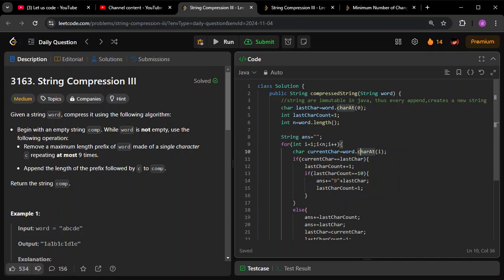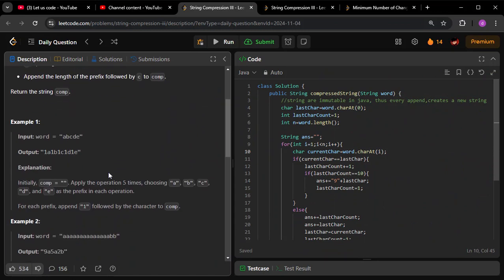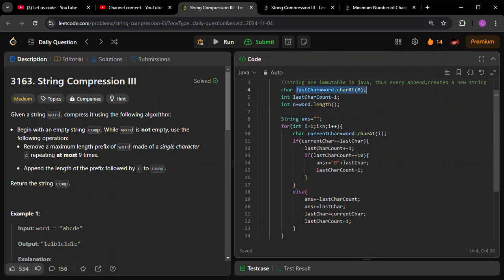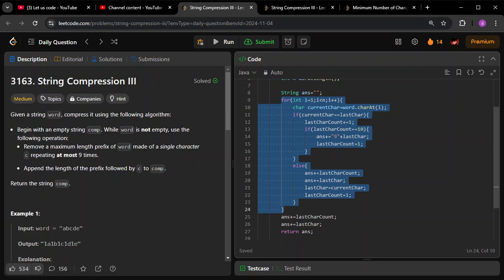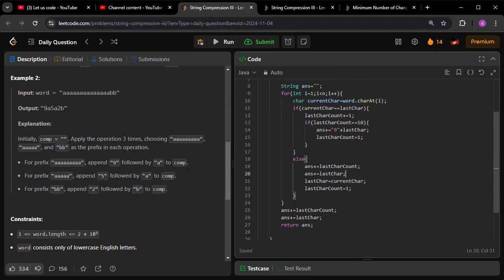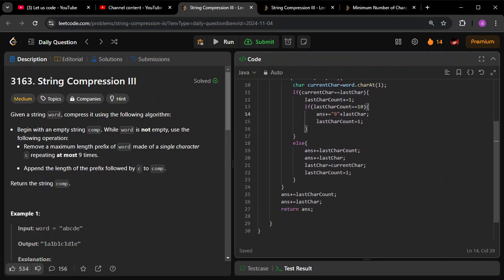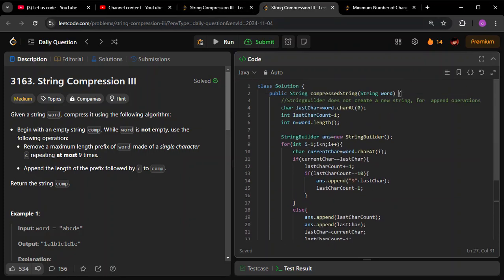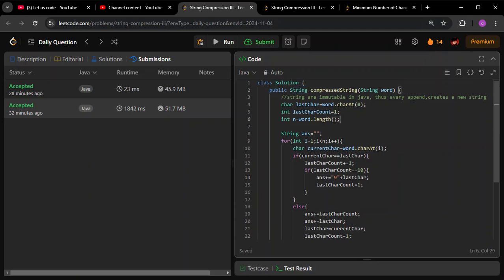Daily Leetcode Challenge | Day 4 | JAVA | String Compression III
Daily Leetcode Challenge- November 2024 -  Day 4 - String Compression III

leetcode solutions,
letcode python,
leetcode python,
Gate smashers
Placement guide
Placement guide
Projects development
Associate engineer
microsoft internship,
microsoft,software engineer